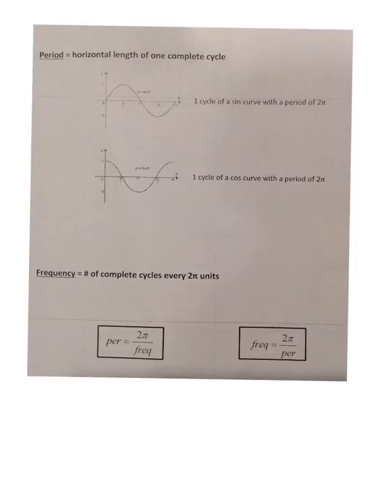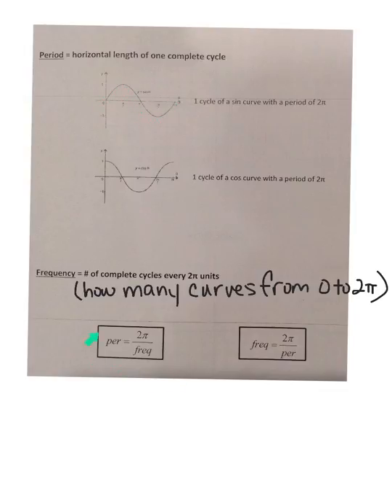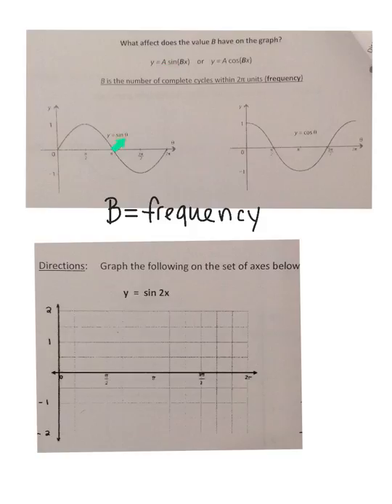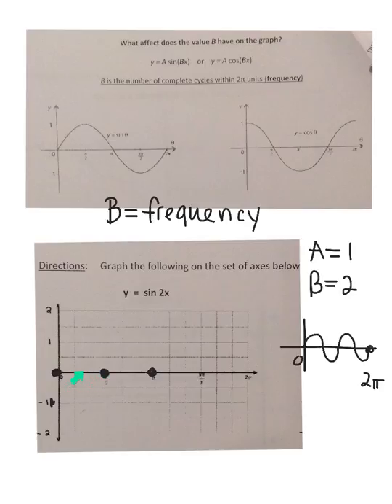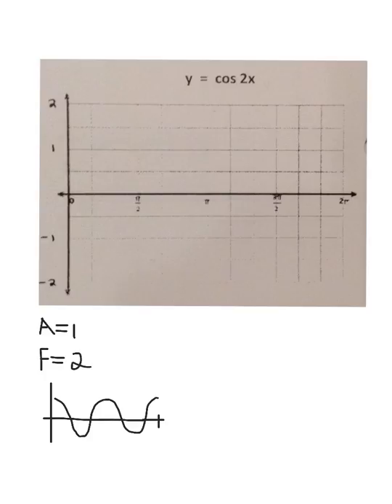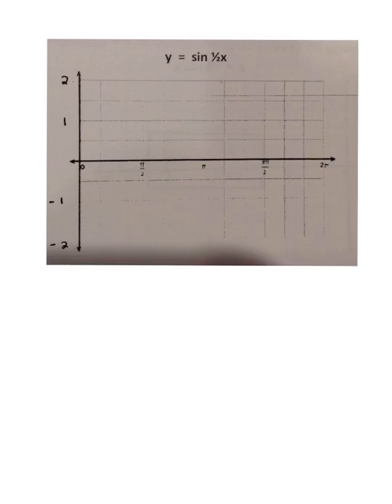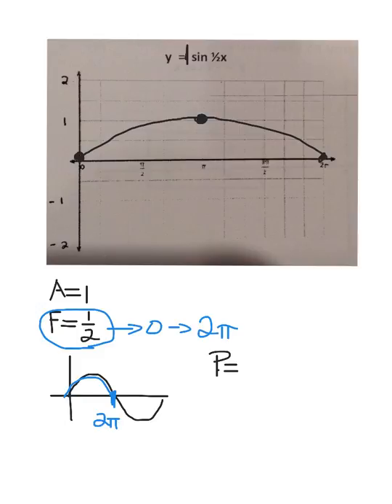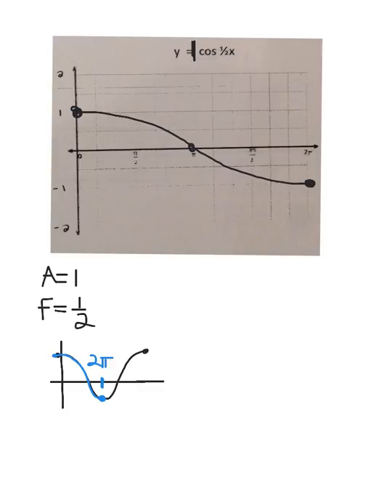Graphing Trig Functions (pg 2,4)